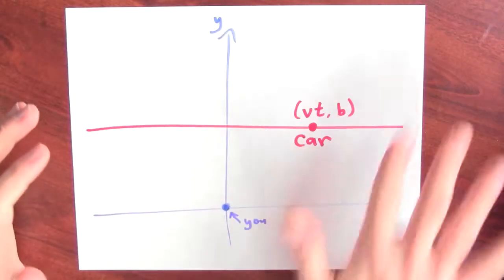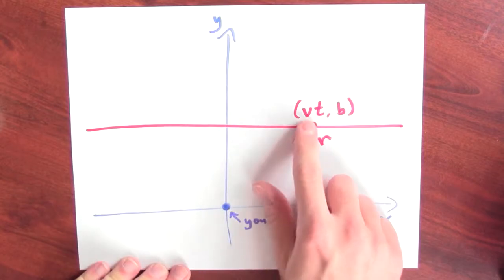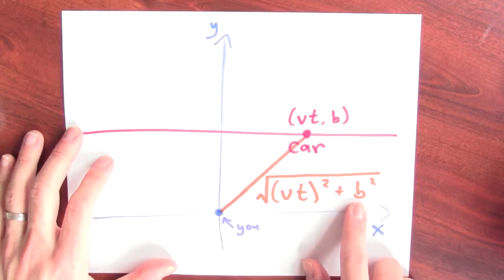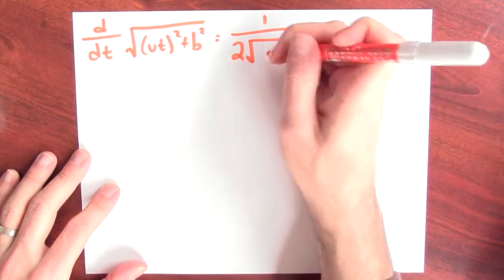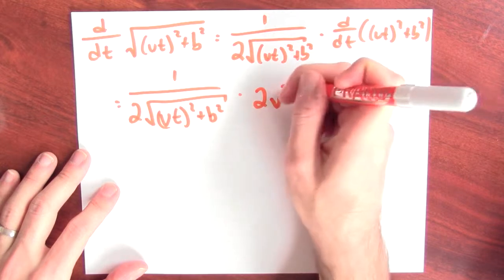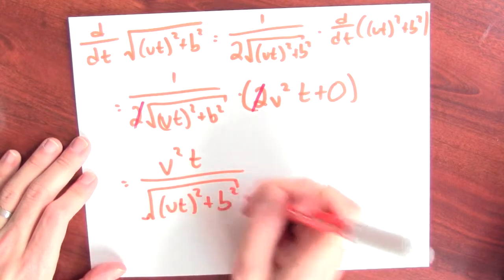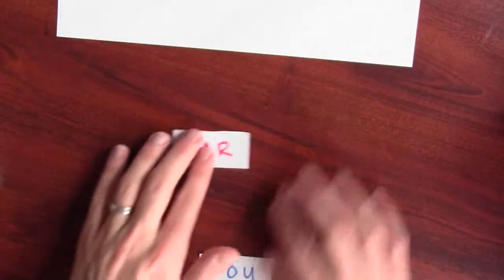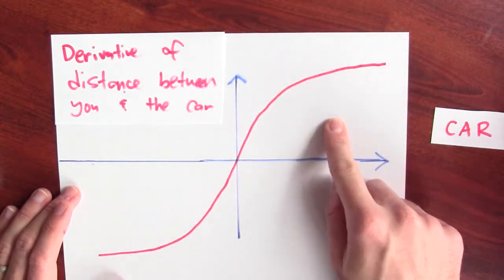What does a car sound like as it drives past? - Week 7 - Lecture 5 - Mooculus